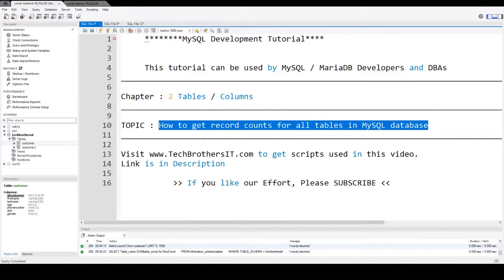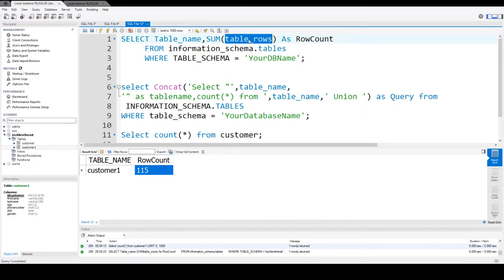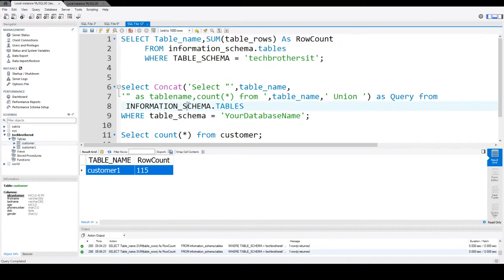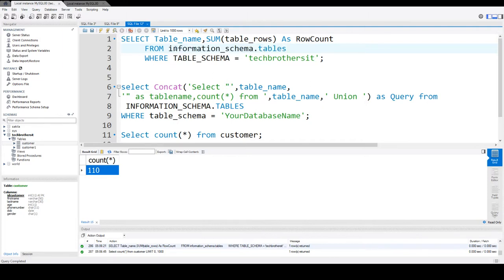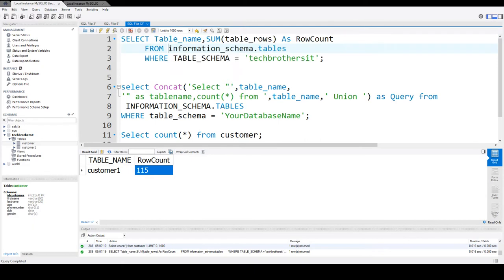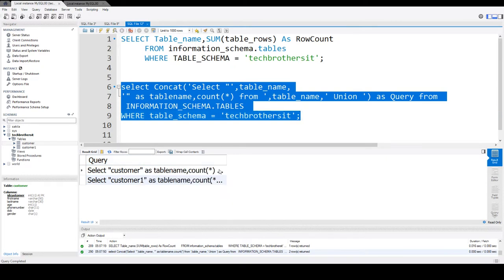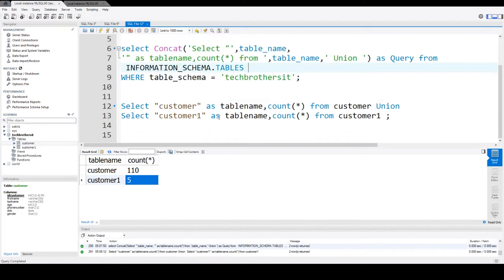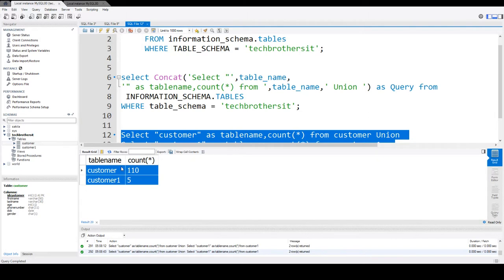How to get record counts for all tables in MySQL database - MySQL developer Tutorial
How to get record counts for all tables in MySQL database explains how you can get record count for each of the table in MySQL database. You can get the record count quickly by using the system tables but that will not give you exact information. In video, I have explained how you can generate count statements for all the tables in MySQL Database.

MySQL Database tutorial
TechBrothersIT tutorial